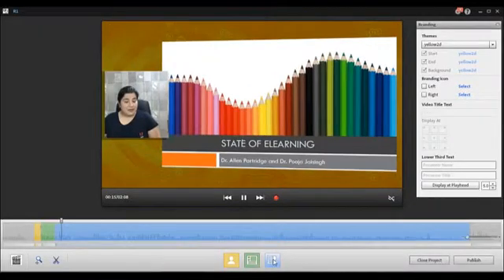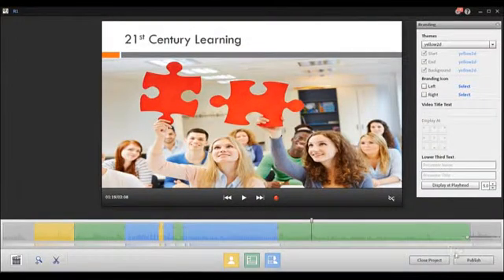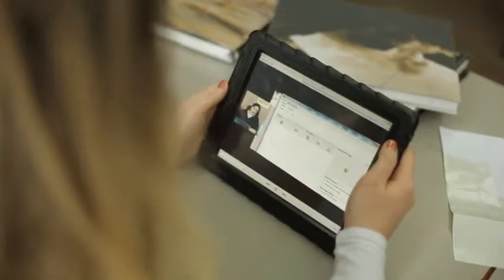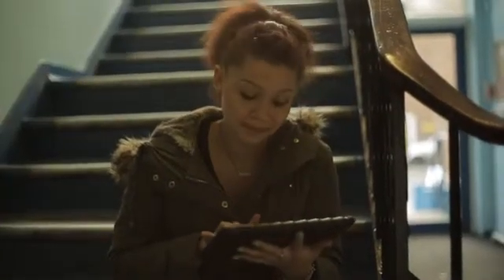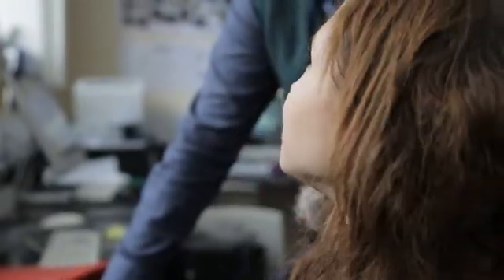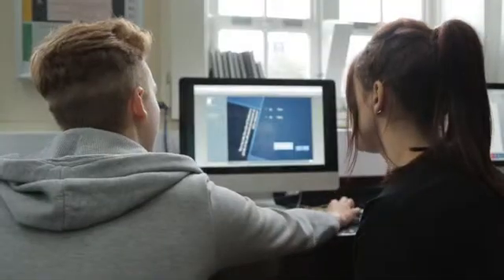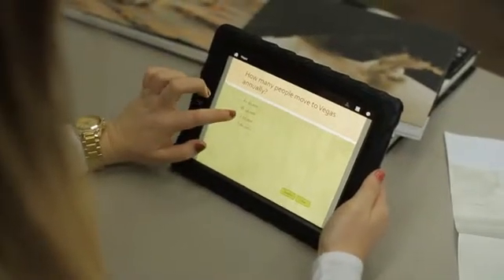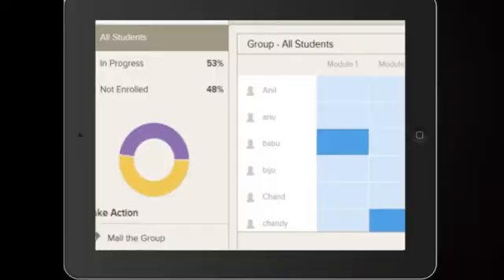Create Video Lectures in 3 easy steps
Easily create interactive presentations and video lectures to share with learners anywhere. Let your students access the content across desktops and tablets.